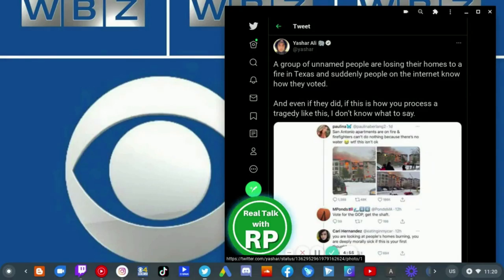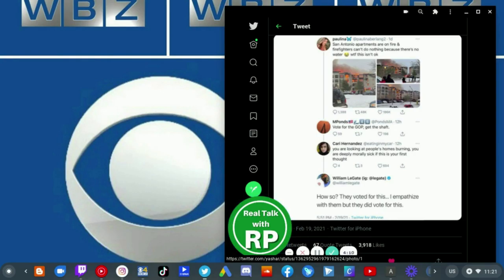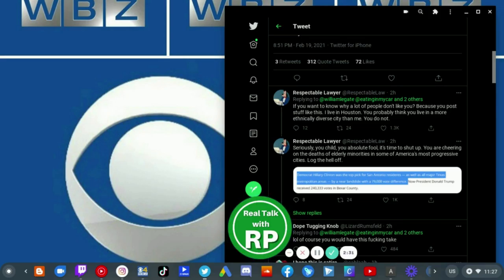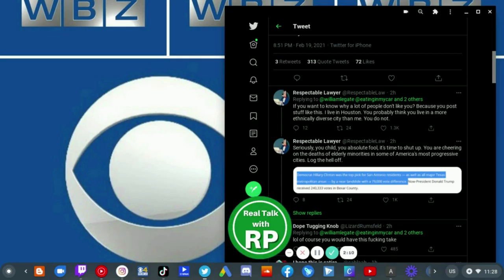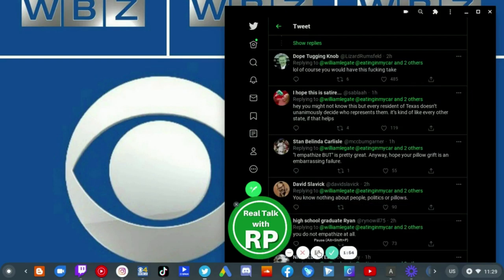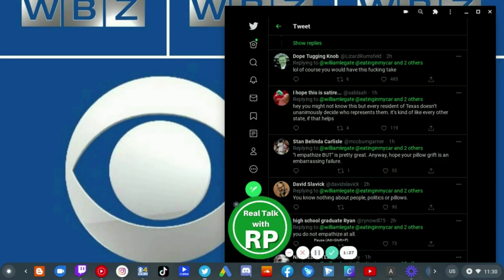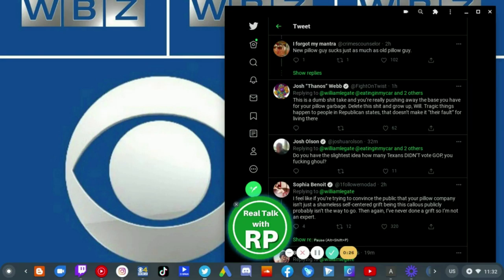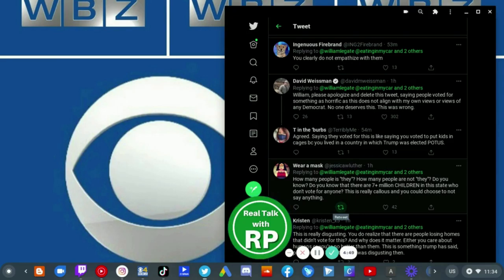William Legate Getting Backlash For Insensitive Tweet About Homes Lost In Texas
After a horrible week in Texas, a random Twitter user tweeted that Apartments in San Antonio, Texas were on fire and San Antonio firefighters can't do nothing because there's no water to put out those fires. After another random Twitter user tweeted that if you vote for the GOP you get the shaft. And then another Twitter user tweeted, "You are looking at people's burning homes, you are deeply morally sick if this your first thought."

And that's when Will Legate tweeted, "How so? They voted for this... I empathize with them but they did vote for this."

So as William Legate RECEIVED the amount of backlash he got overnight should he apologize for said tweet as people in San Antonio, Texas lost their homes?

At the time of recording at 11:15pm on Friday Febuary 19,2021 William Legate has not deleted the tweet.